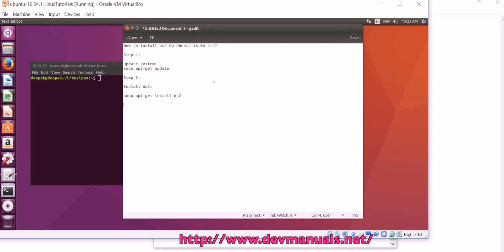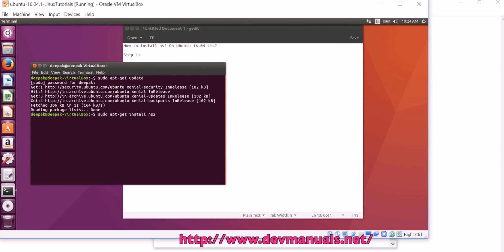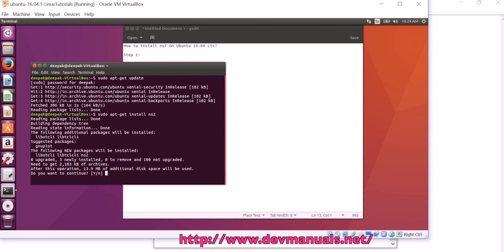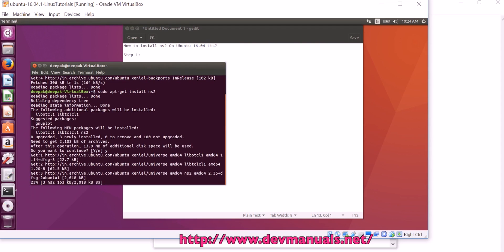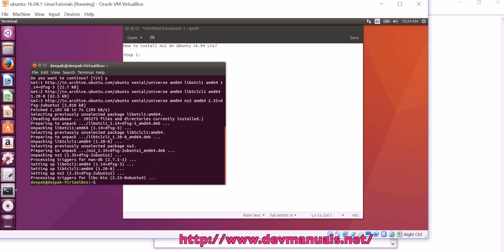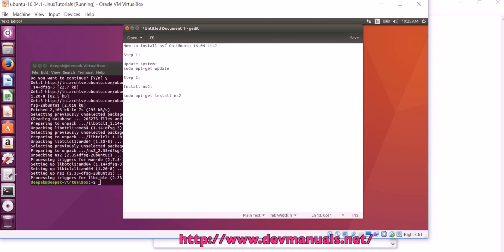How to install ns2 On Ubuntu 16.04 Lts?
In this video you will learn How to install ns2 On Ubuntu 16.04 Lts? Check more details at

for more tutorials and videos.